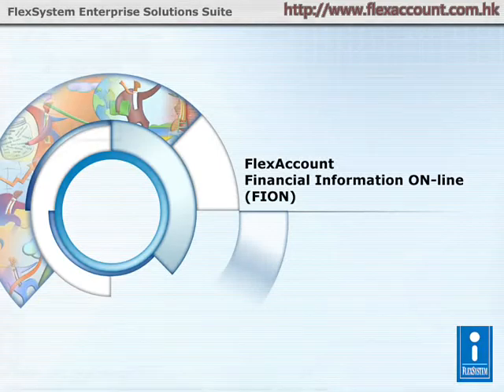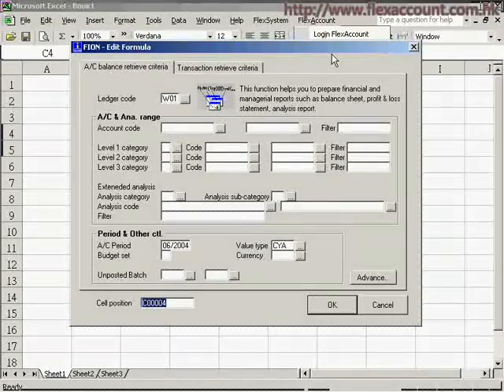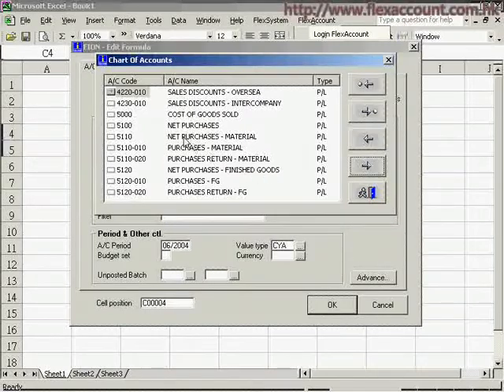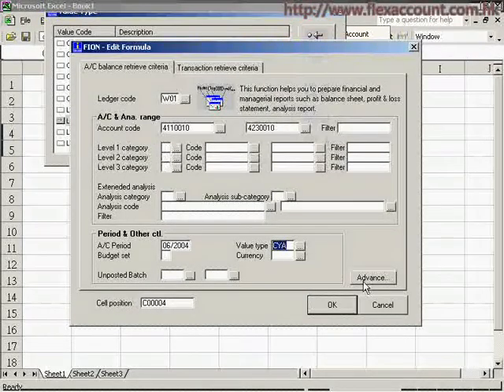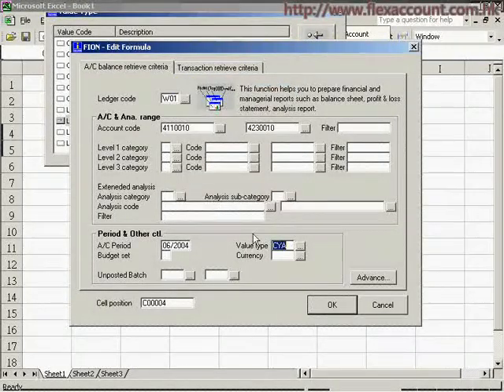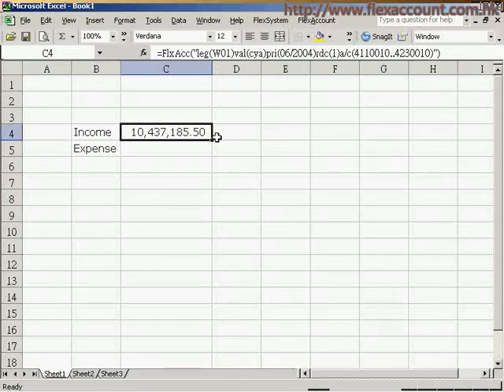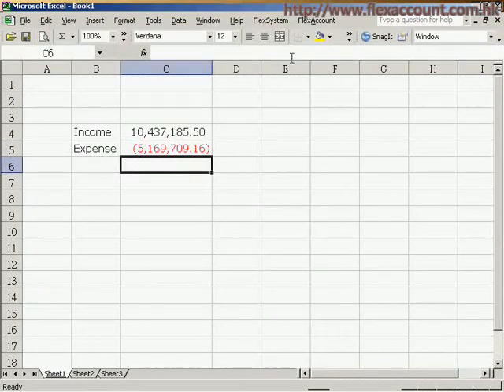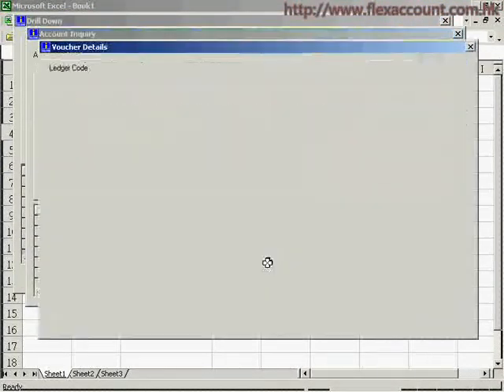FlexSystem FlexAccount FION Demo 3 - Edit Accounting Formula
Financial Information ON-line (FION)
- An advanced application linked to FlexAccount for the retrieval and manipulation of accounting data via MS-Excel